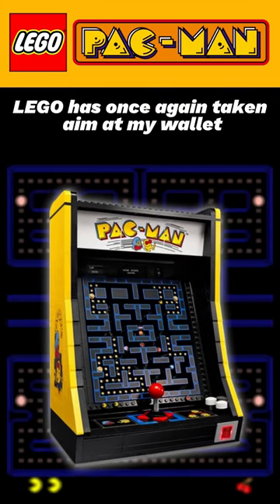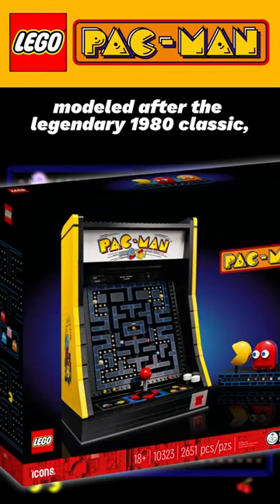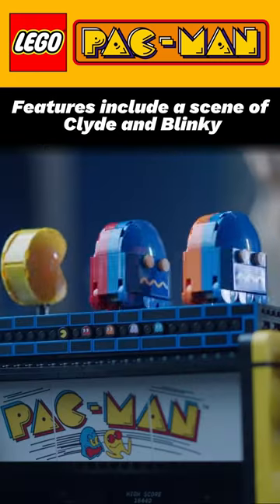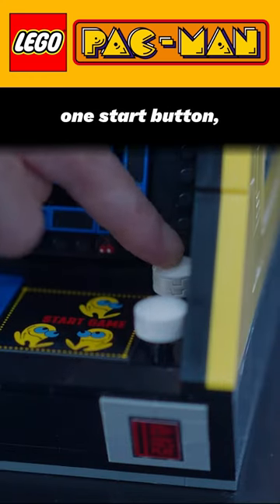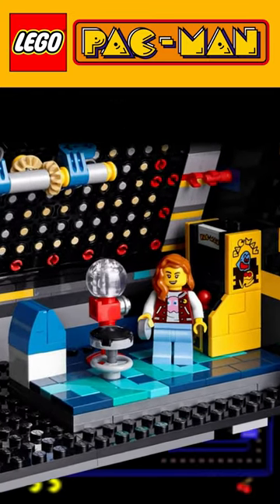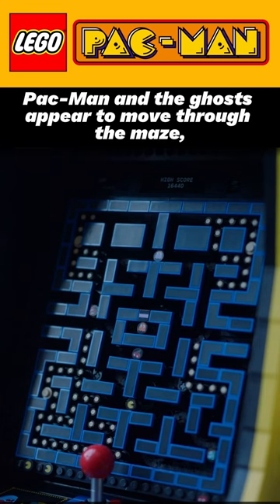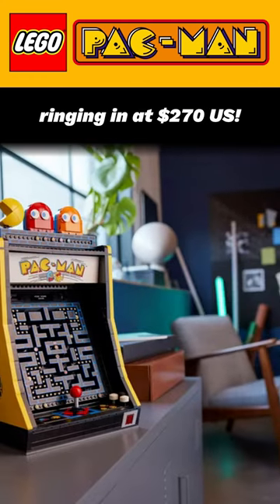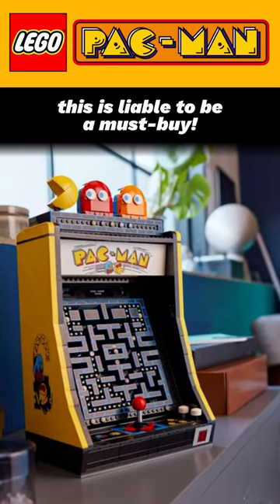LEGO Pac-Man Arcade Icons Model ANNOUNCED!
LEGO has just announced their new Pac-Man Arcade Icons set (model #10323) available in a couple weeks. Let's run down all the features & mechanics of this model and see if it's a pass or a msut-buy!